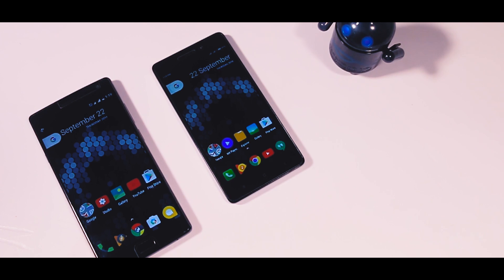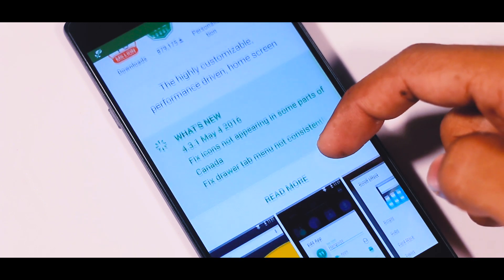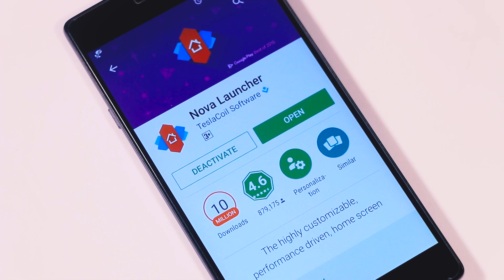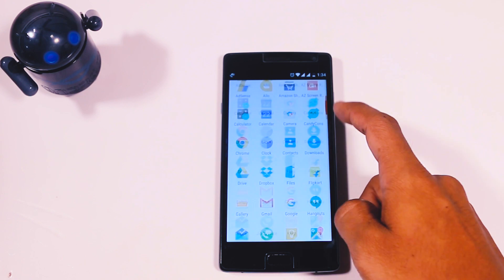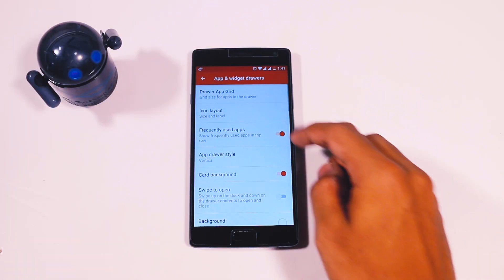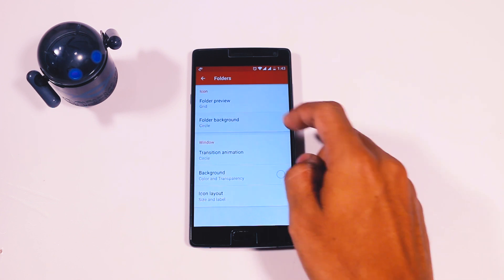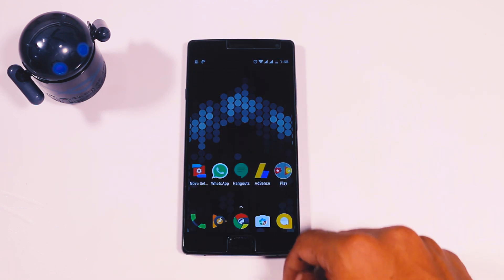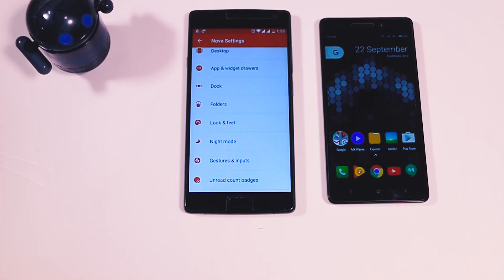Get Pixel Features on Any Android Device